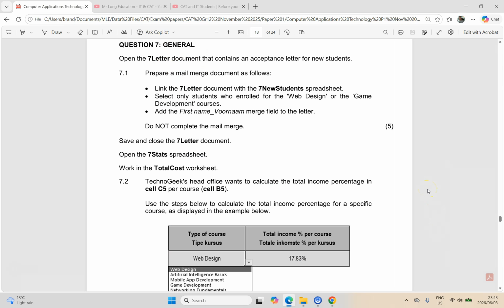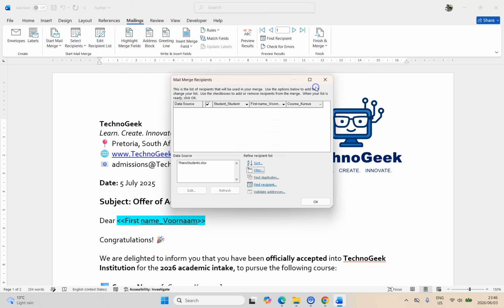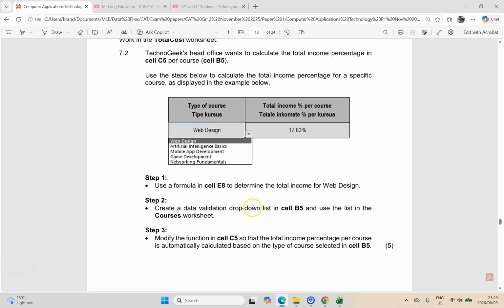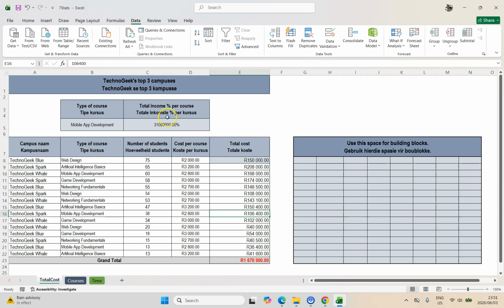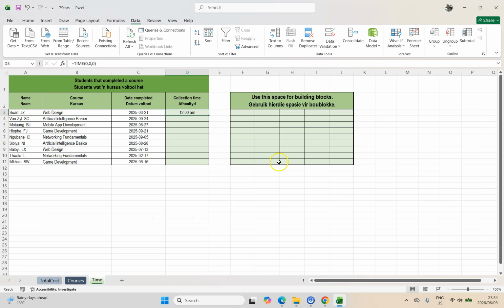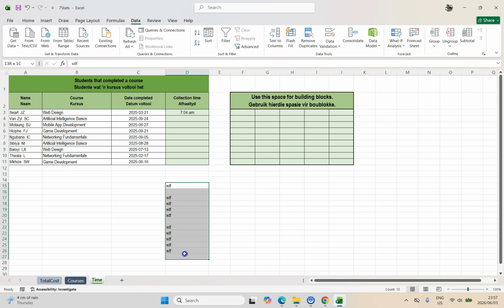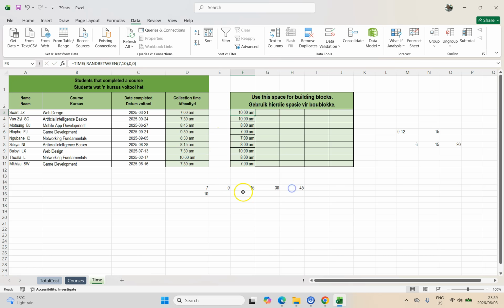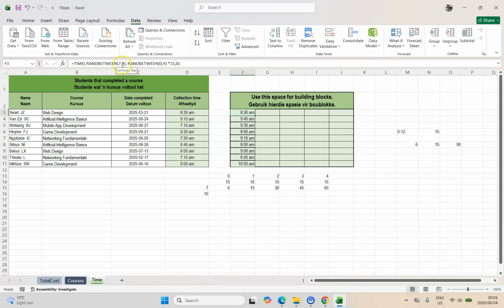Computer Applications Technology | Grade 12 | Paper 1 November 2025 | Q7 - Integration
We cover Question 7 (Integration) which involves using multiple Microsoft Office products together as they work with each other.

0:00 Introduction
0:45 Question 7.1
3:00 Question 7.2
6:40 Question 7.3